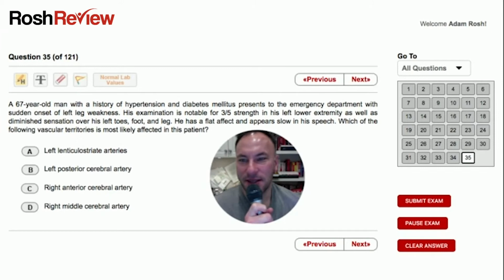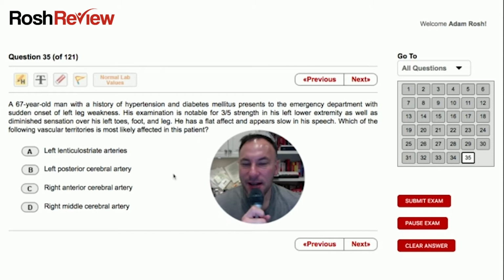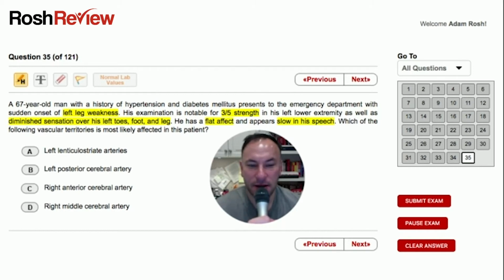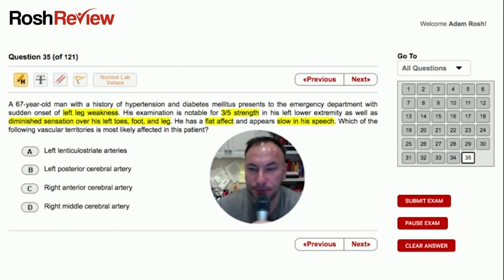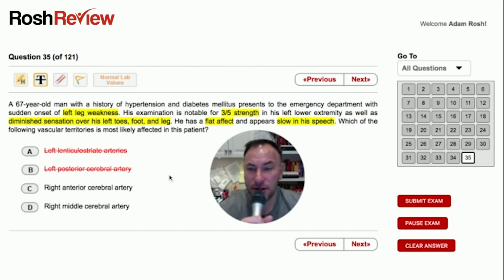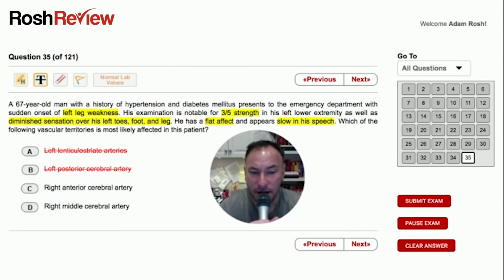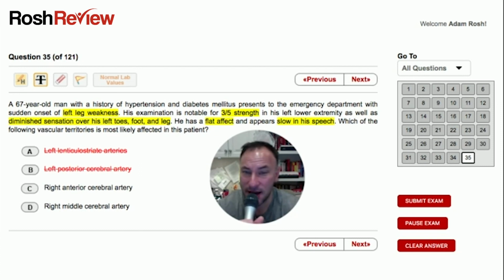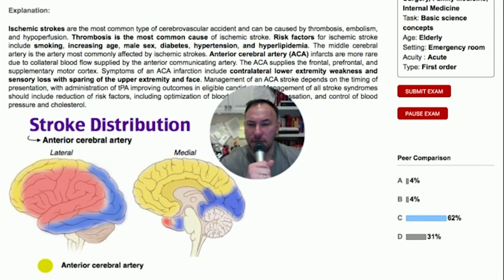Can You Determine the Vascular Territory Affected in This Patient? (The Rosh Reveal Podcast Ep 35)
A 67-year-old man with a history of hypertension and diabetes mellitus presents to the emergency department with sudden onset of left leg weakness. His examination is notable for 3/5 strength in his left lower extremity as well as diminished sensation over his left toes, foot, and leg. He has a flat affect and appears slow in his speech. Which of the following vascular territories is most likely affected in this patient?

A) Left lenticulostriate arteries

B) Left posterior cerebral artery

C) Right anterior cerebral artery

D) Right middle cerebral artery